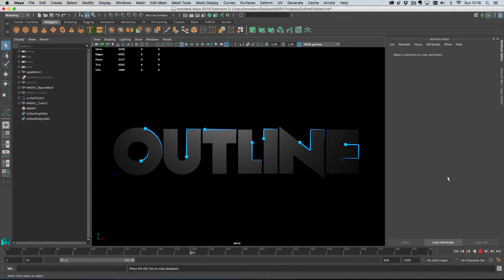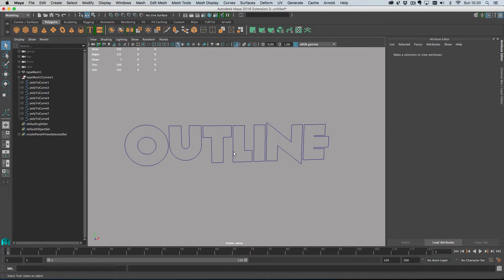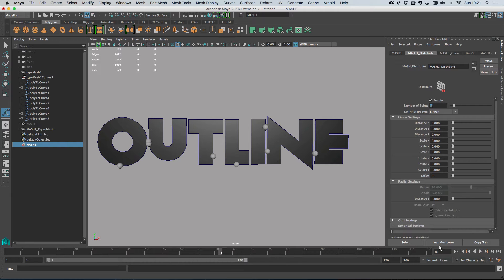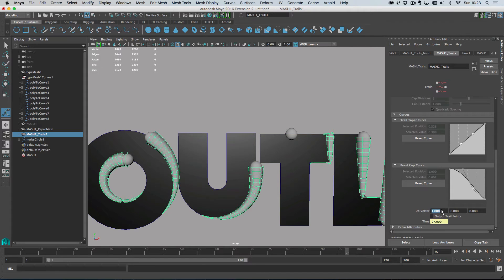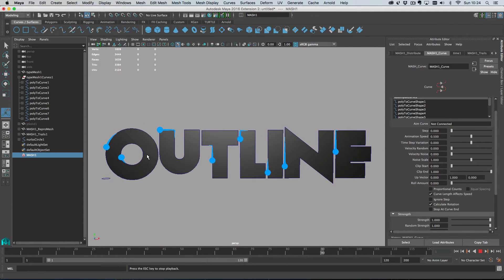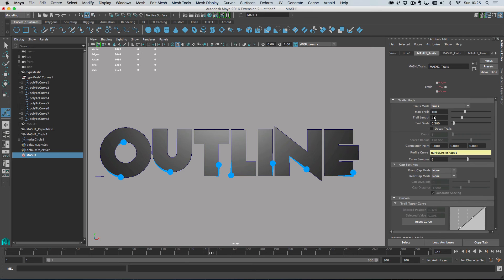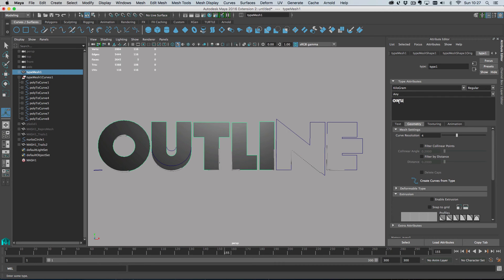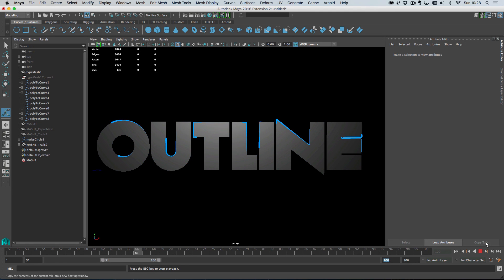Maya 2016 Ext 2 - Type outline effect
Use Trails and the Curve node to create an outline effect around some type.